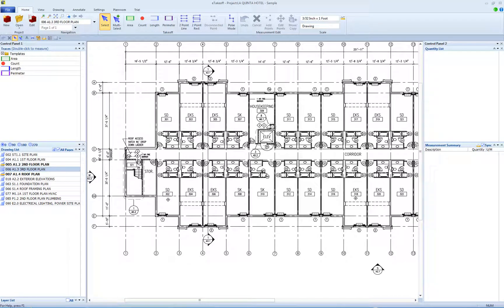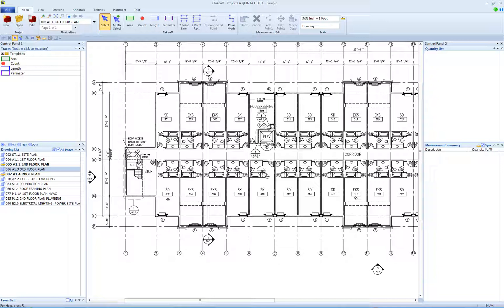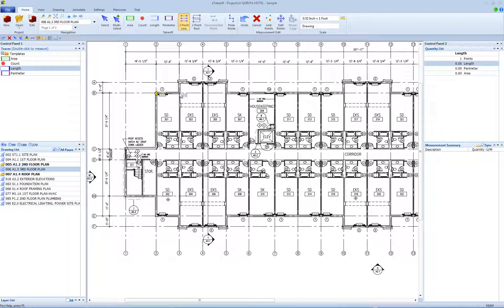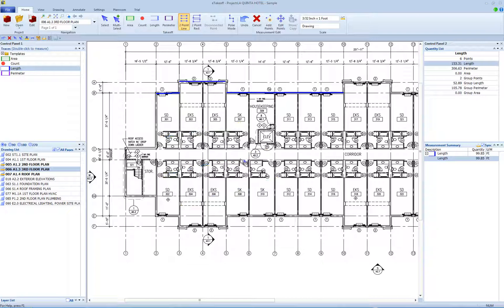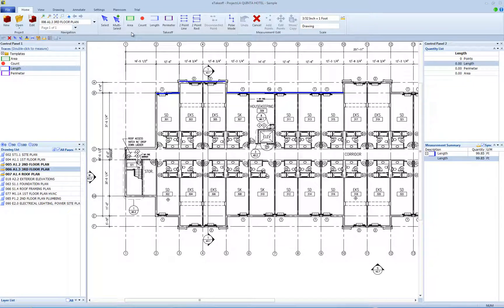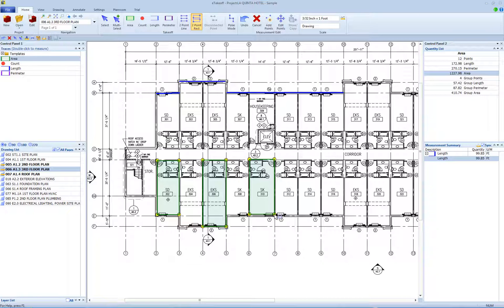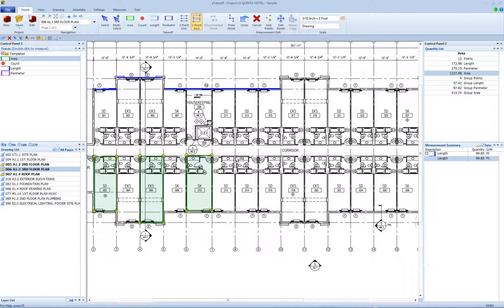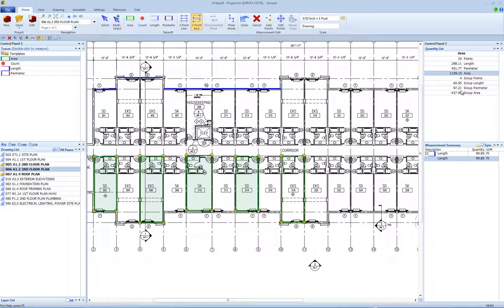2 Point Lines & 2 Point Rectangles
Learn to quickly create multiple segmented lines and rectangles